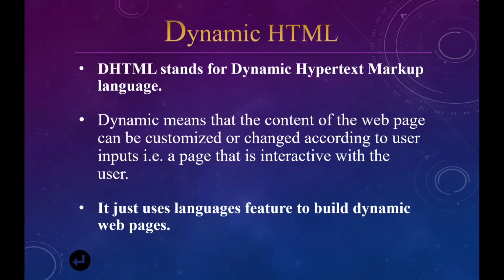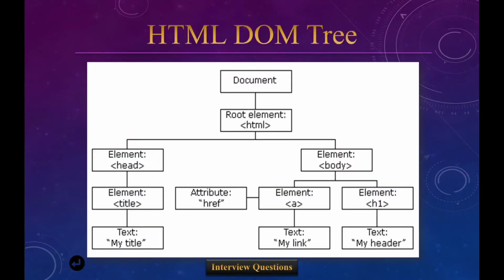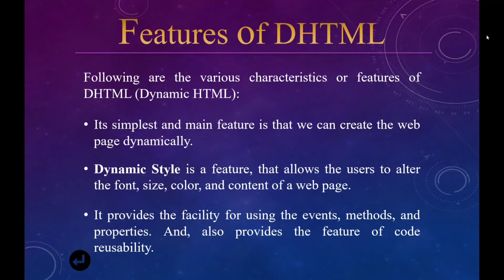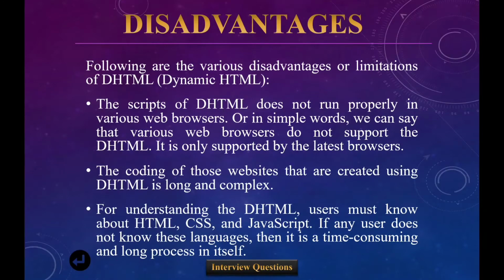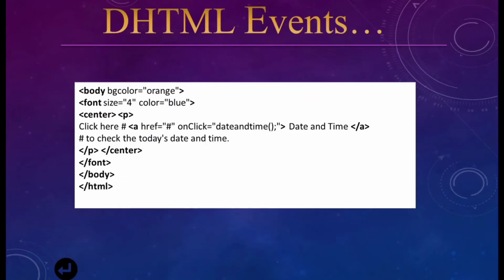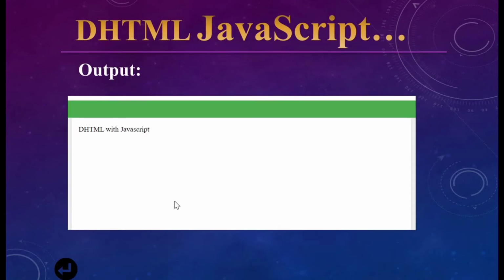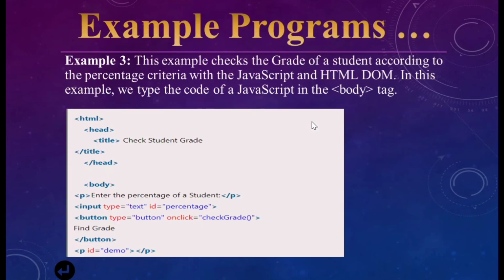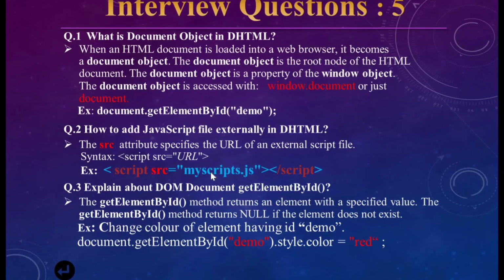DYNAMIC HTML WITH JAVASCRIPT